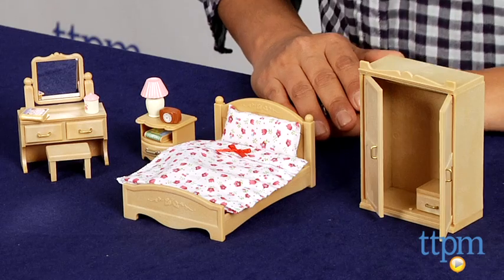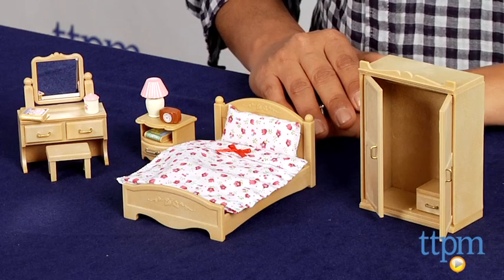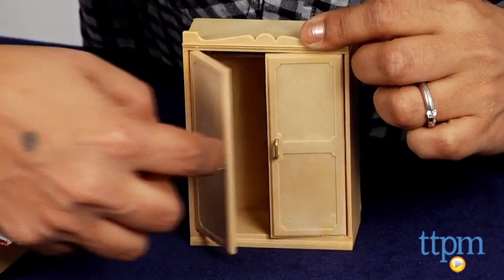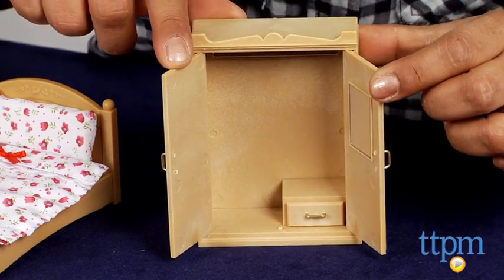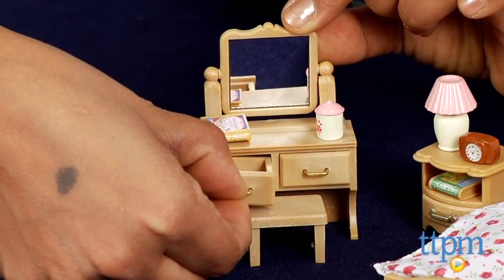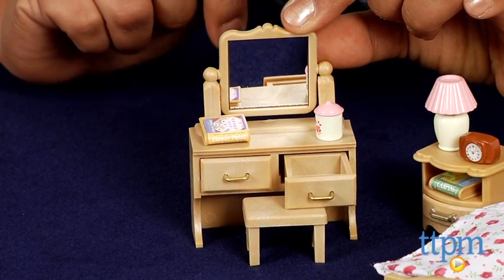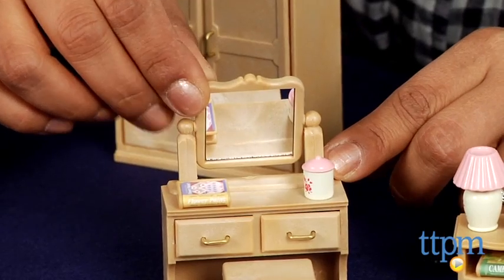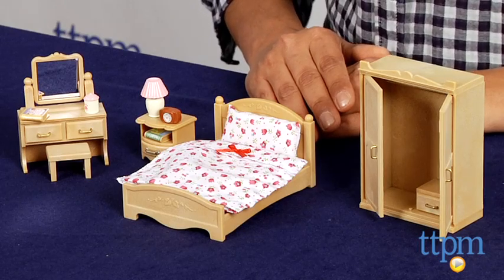Calico Critters Parents' Bedroom from International Playthings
For the full review, where it's in stock, and how much it costs,